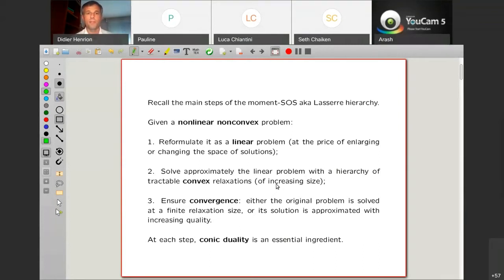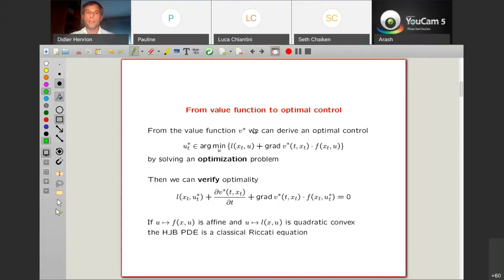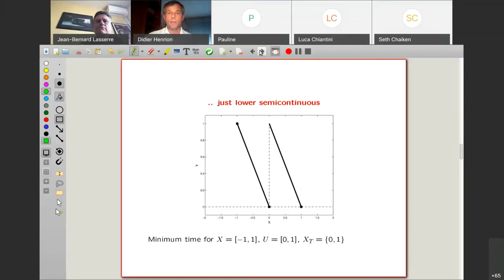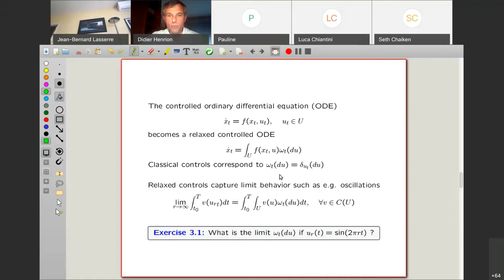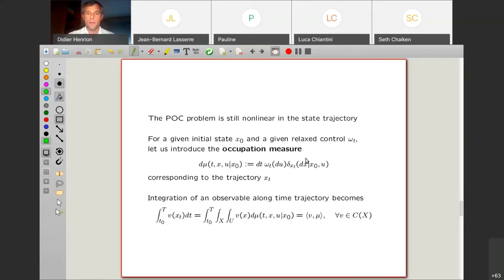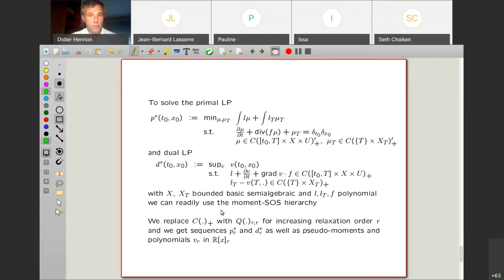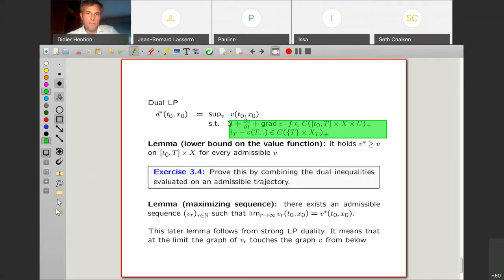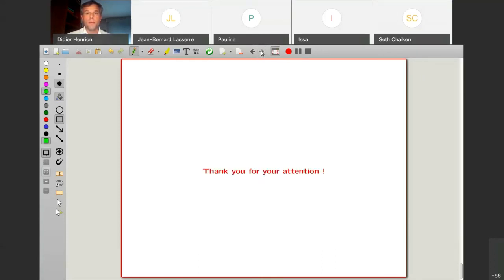POEMA Learning Weeks - Polynomial optimal control - Didier Henrion (LAAS-CNRS)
POEMA Learning Weeks - Polynomial optimal control - Didier Henrion (LAAS-CNRS) (10 June 2020)